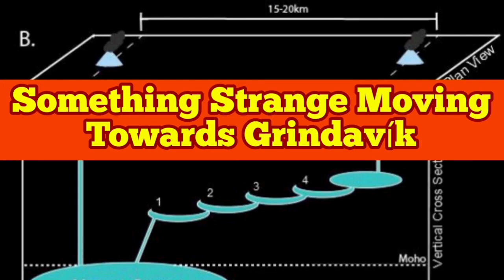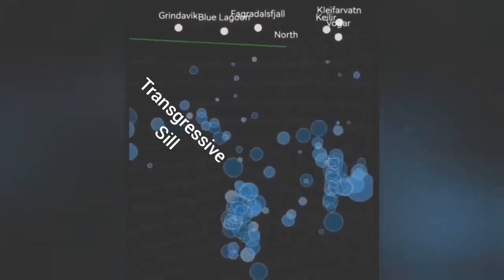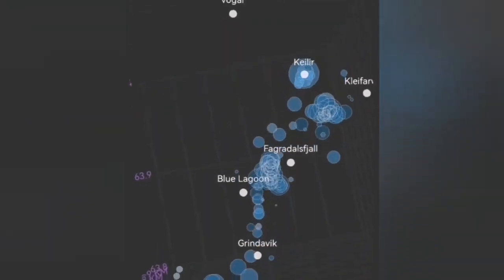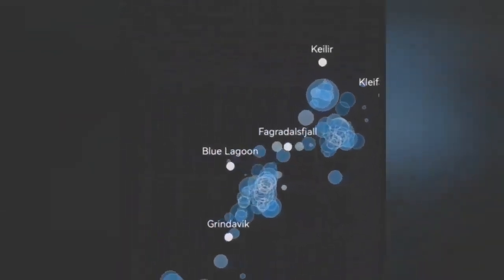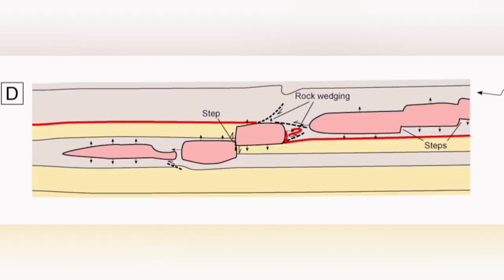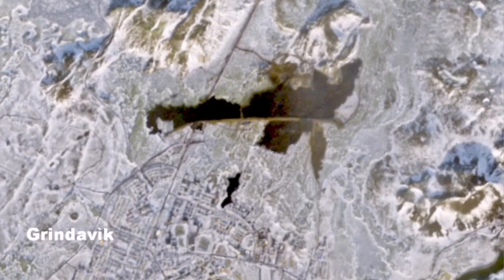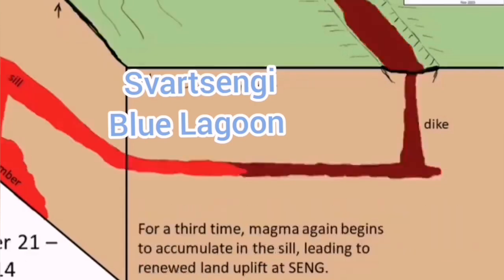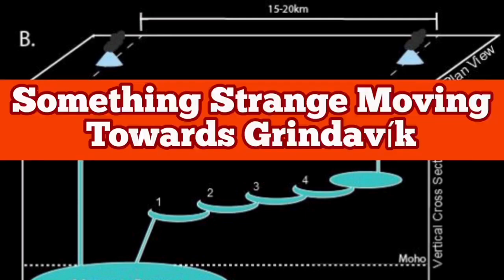Grindavík: Something Strange Moving Towards Towards Iceland Town, Transgressive Sill, 3D Model